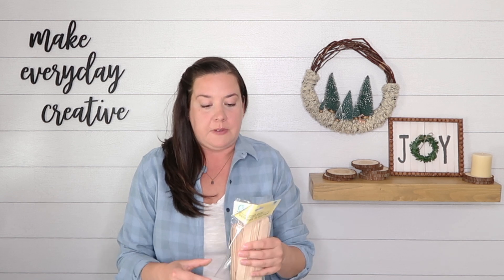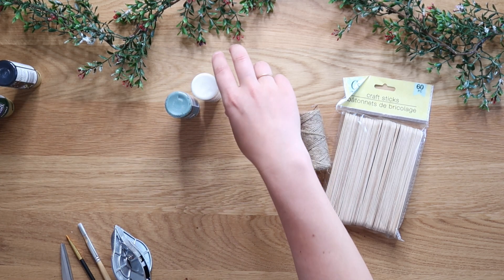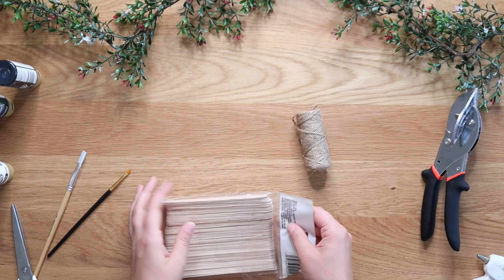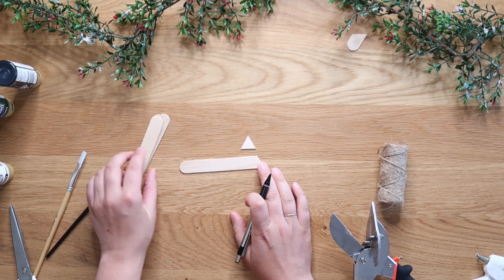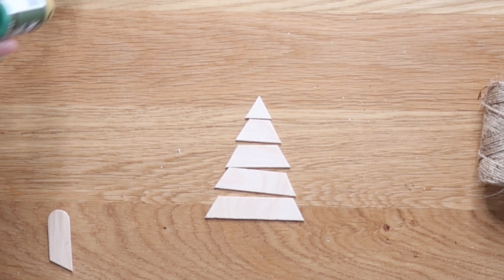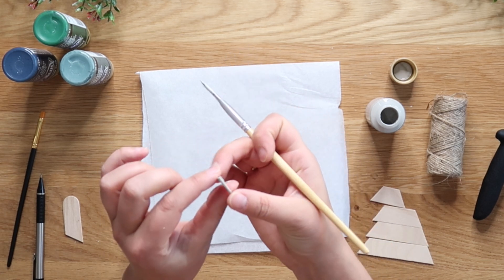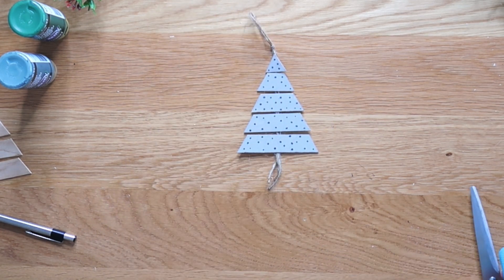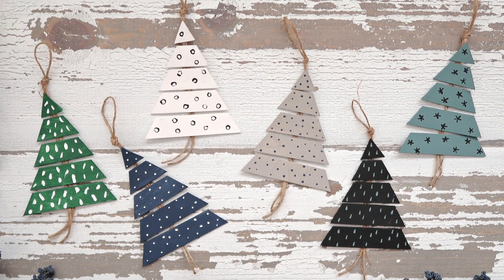Craft Stick Christmas Trees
Grab some wooden craft sticks and acrylic paint. We're making Christmas tree ornaments!

Feel free to change things up and use any color combinations you like.

silicone finger protectors
I used the following DecoArt acrylic craft paint colors: Midnight Blue, Lamp (Ebony) Black, Thicket, Cobblestone, Forest Green, and Warm White